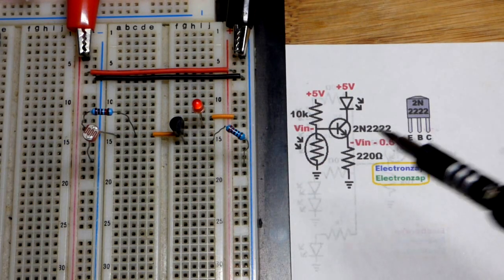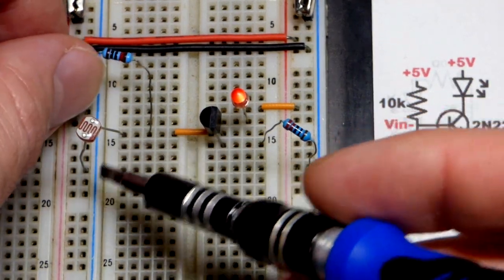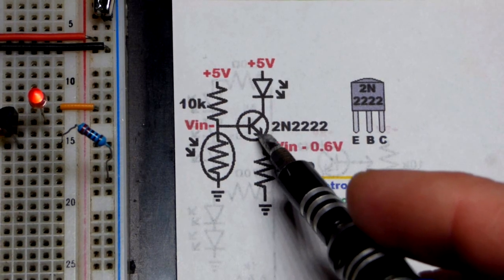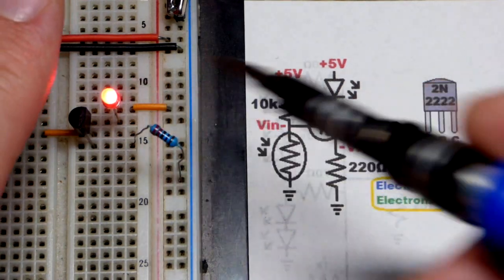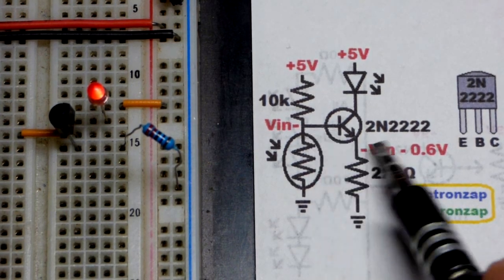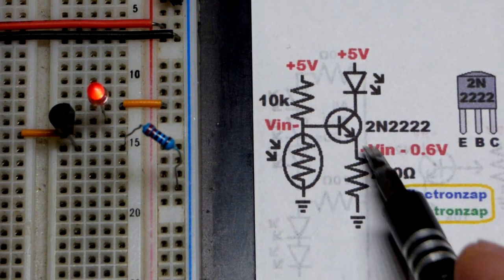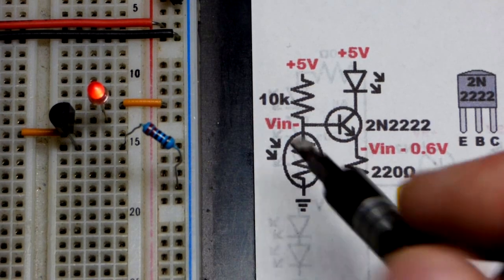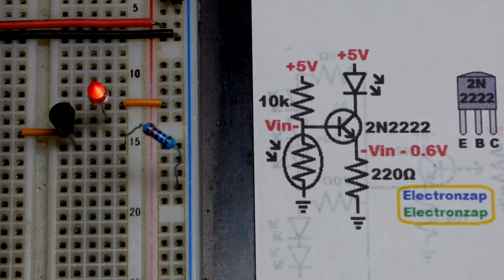LDR lights an LED brighter as it gets darker using 2N2222 NPN BJT and light dependent resistor